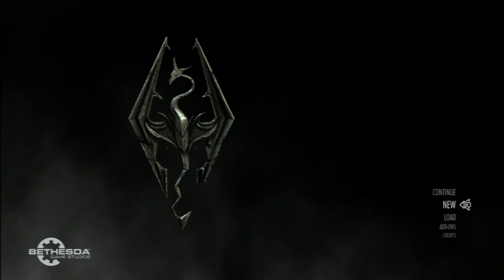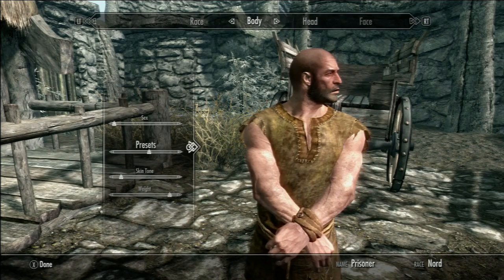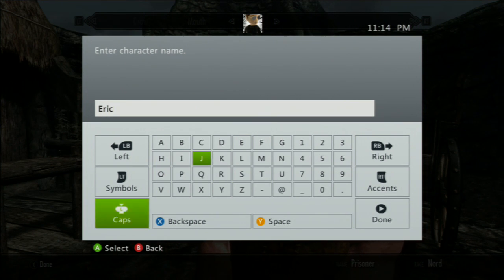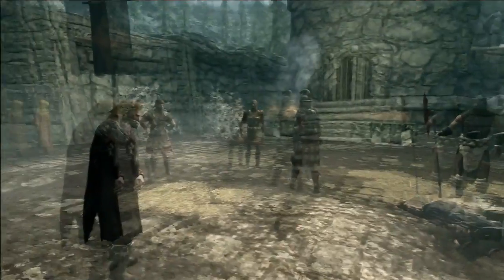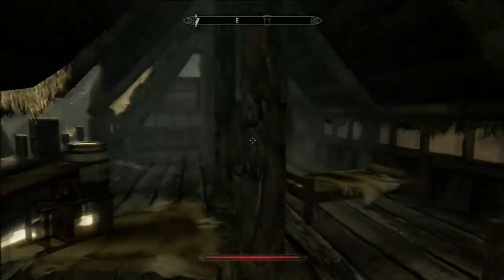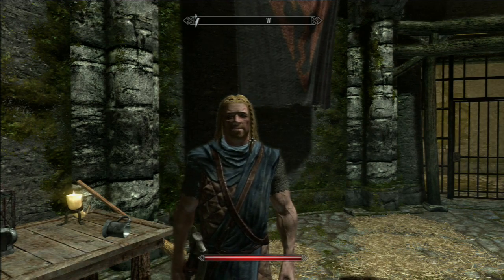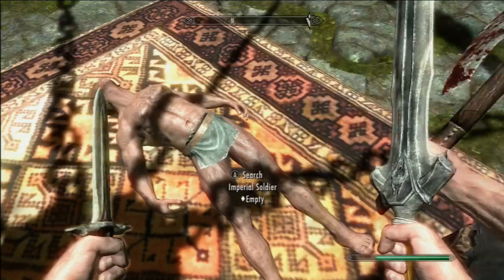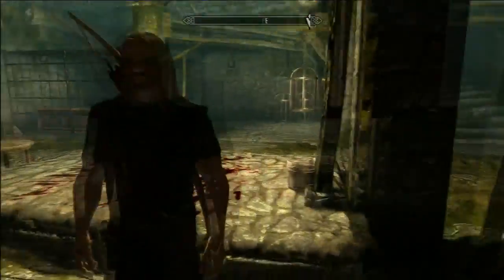Let's Play Skyrim ep. 1 : Eric Northman Viking Vampire Lord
For this series on my PC with max graphics in 1080p . There are also tips to level up a new character quick !

Welcome to my first Let's Play episode of Skyrim.  This will be a Nord character build and I will be playing through the Dawnguard DLC once I get leveled up.  The basis for my character is Eric Northman from HBO's True Blood.  It should be fun, I hope you guys enjoy the video.  I will leave a detail of video contents below if you want to skip certain parts.

0:00 - 1:12 Introduction
1:13 - 4:24 Character Build
4:25 - 7:23 Skyrim Story Cinematic
7:24 - 21:58 Let's Play